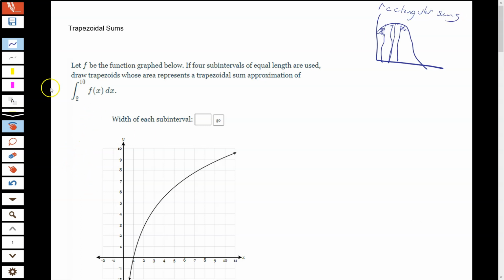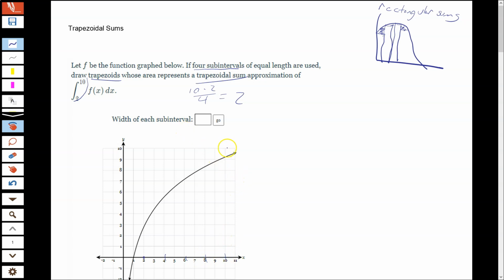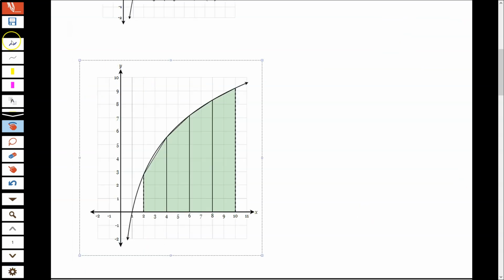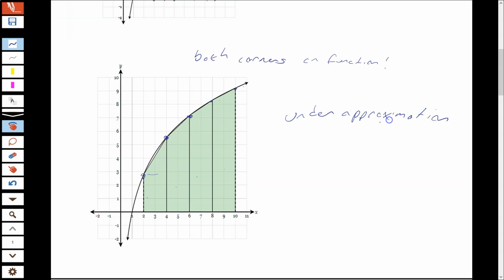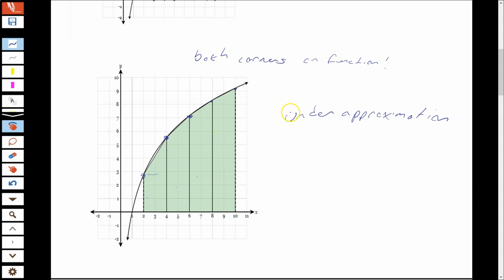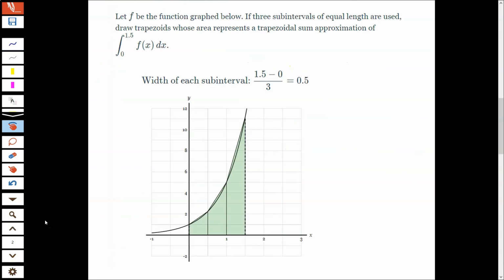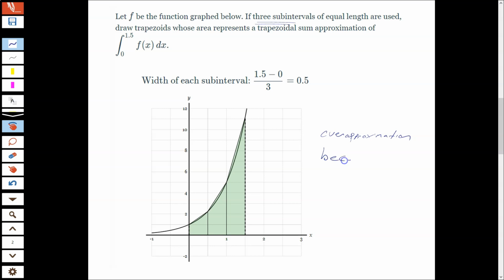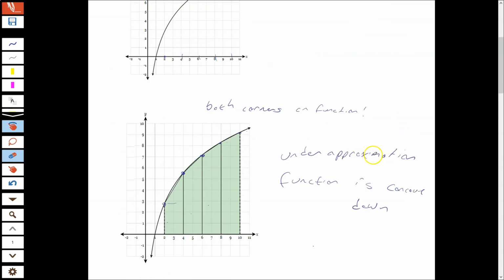AP 2.1.3 Trapezoidal Sums